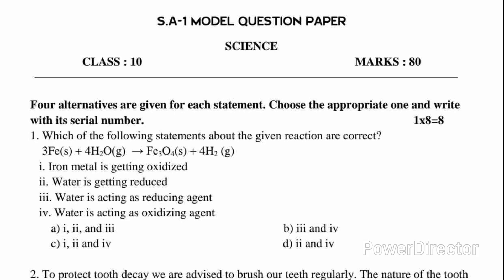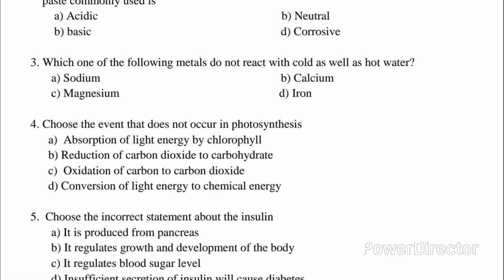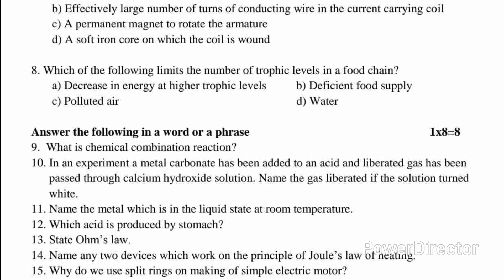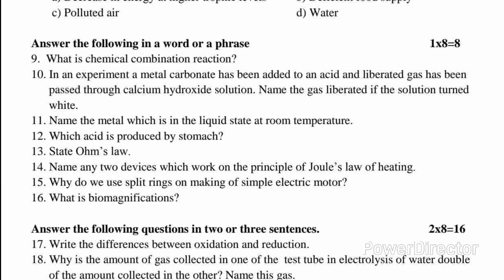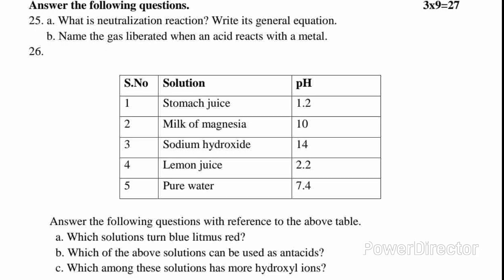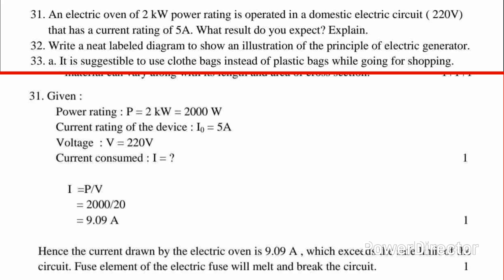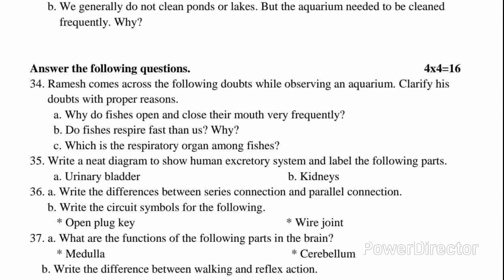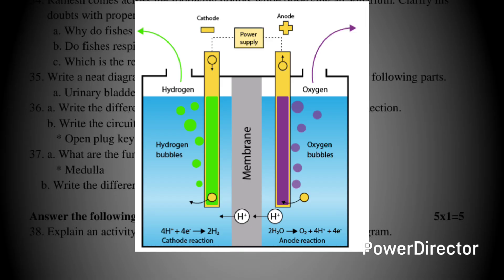10th standard | Science | SA-1. ಅರ್ಧವಾರ್ಷಿಕ ಪರೀಕ್ಷೆ Question paper with Key Answer Explanation.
SSLC ಹತ್ತನೇ ತರಗತಿಯ ವಿಜ್ಞಾನ ವಿಷಯದ ಅರ್ಧವಾರ್ಷಿಕ ಪರೀಕ್ಷೆ ಪ್ರಶ್ನೆ ಪತ್ರಿಕೆ ಮತ್ತು ಕೀ ಉತ್ತರಗಳು. 10th Science Question Paper with Key Answers.
10th Standard Science English Medium
 Summative Assessment-1 Questions and Answers. Mid term exam Social SA1 Question paper with Key Answer.